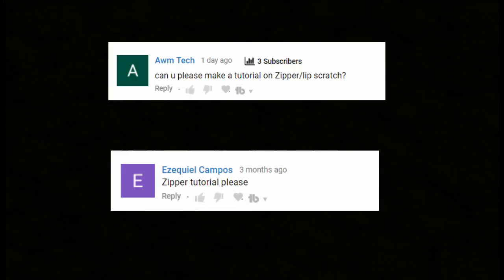ZIPPER | Tutorial - Detailed Explanation [Requested]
I post Wednesdays and Saturdays around 4 PM EST.

I do not take credit for any of the sound effects or any music in this video. Following songs were used in this video:
Intro: "Too Complex" by 6th sense
Outro:

I'm most available on Instagram (cirbybeatbox), PM me! You could also add me on Discord (Cirby Beatbox#8879).

grssnurra, rsa snrt, plan videos, crvfvr pro,smmrlv